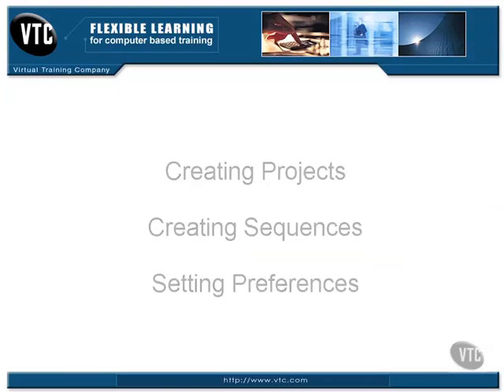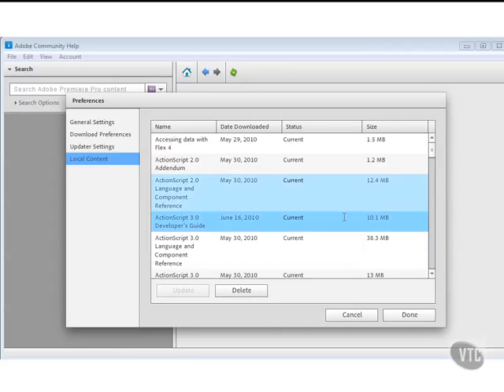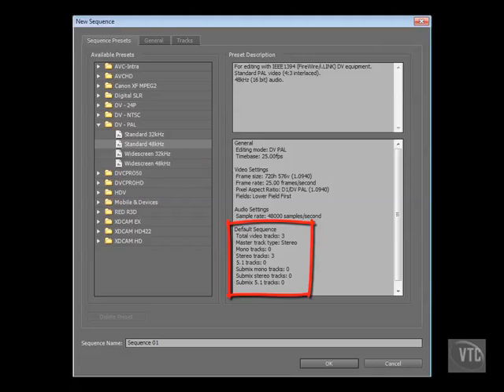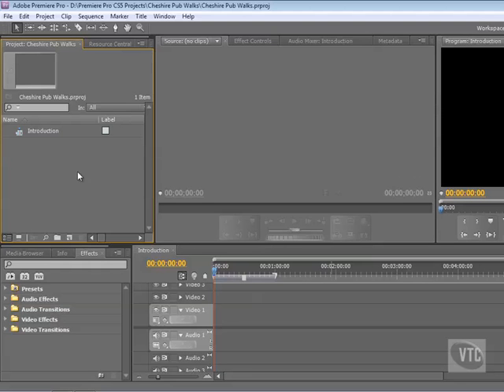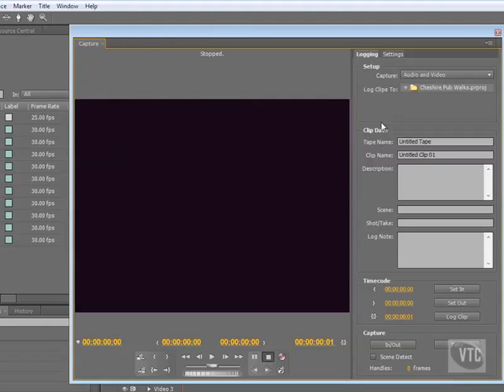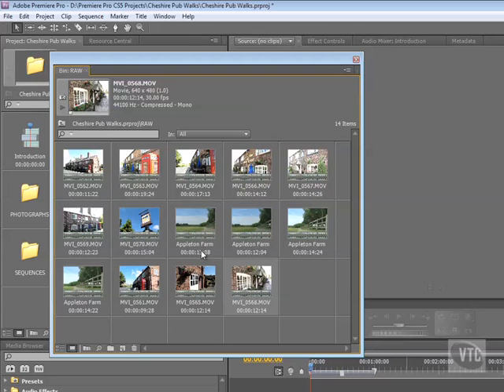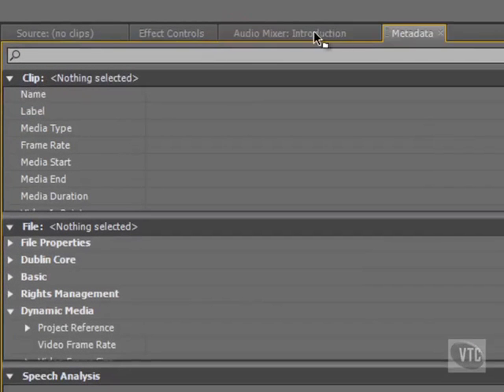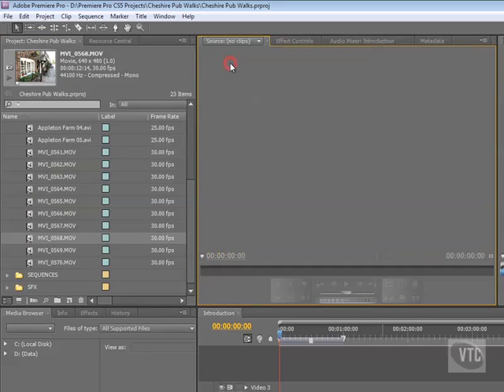Adobe Premiere 1